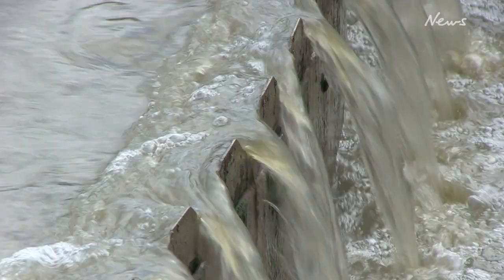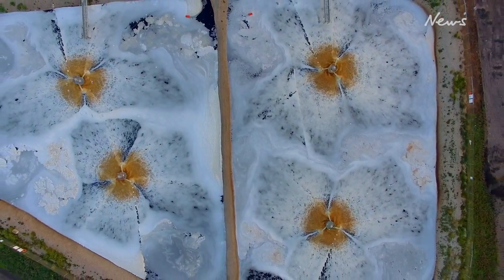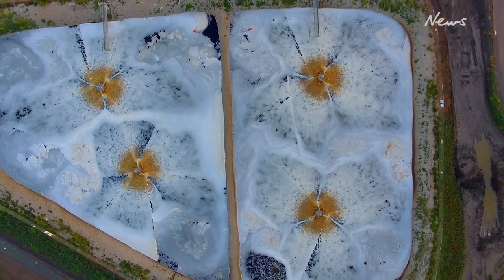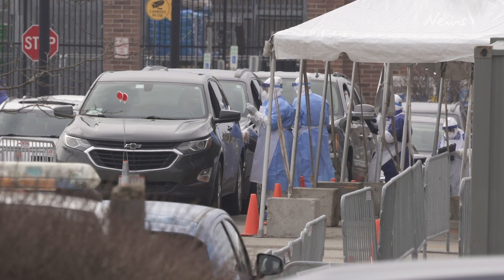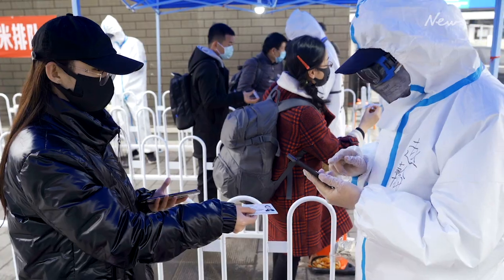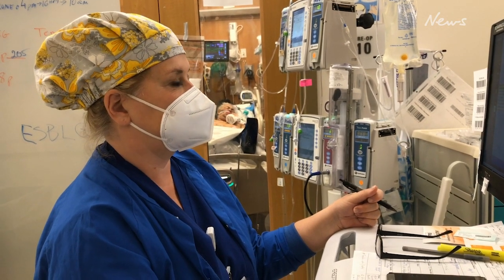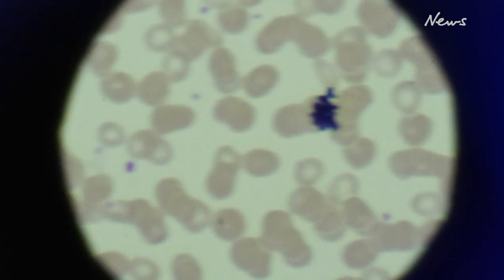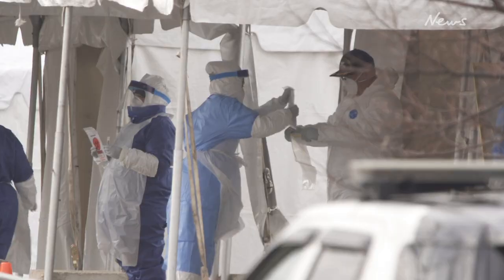Wastewater and COVID-19: how Australia tracks the virus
Sewage could be the key to fighting coronavirus, with scientists using wastewater monitoring to keep track of how the virus is spreading.